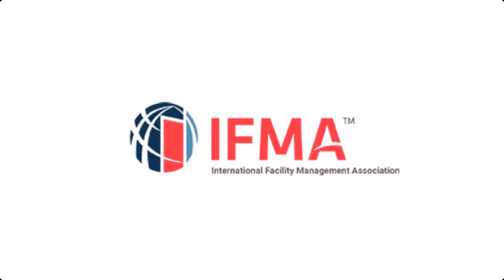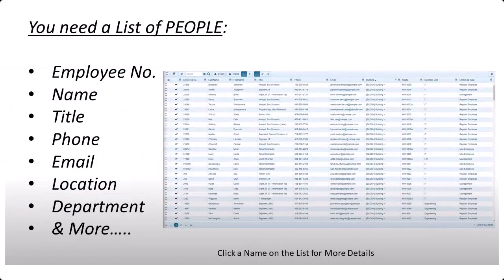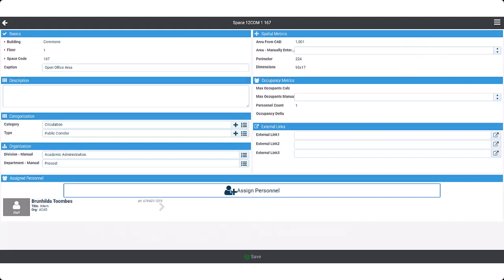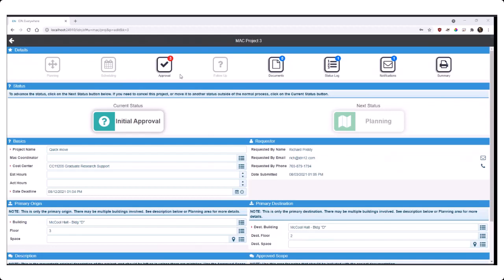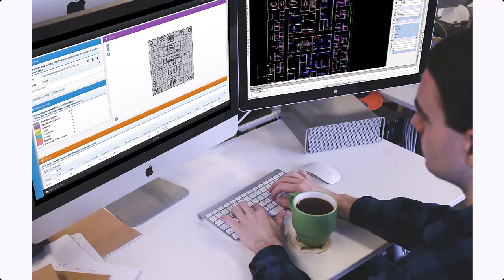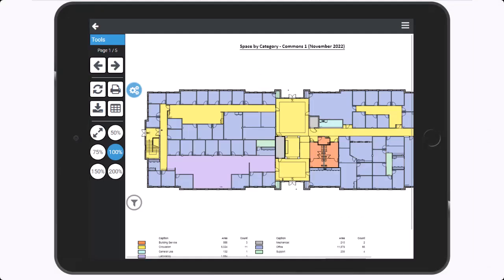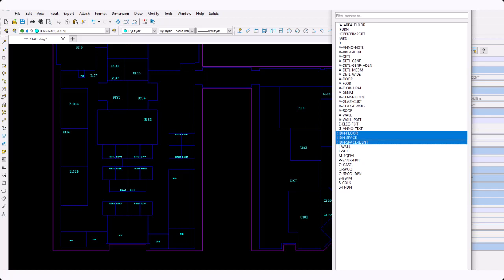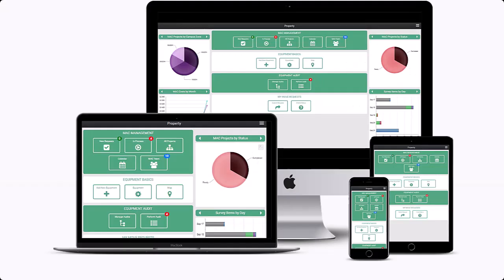Introduction to Facility Management - Updated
150,000 views of the first release of this video prompted us to prepare an updated version showing the latest version of the IDN Facility Management software.  We would love to hear if you are interested in becoming a CAFM specialist, reach out with a comment.